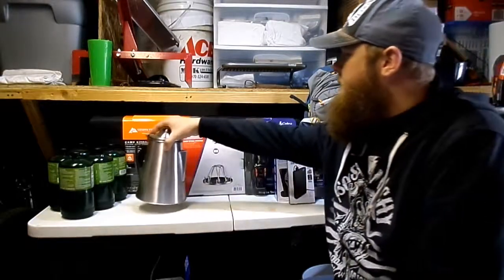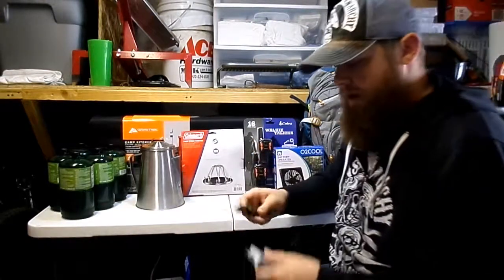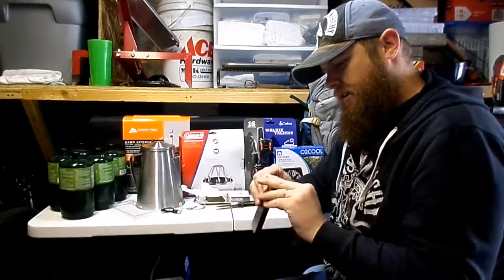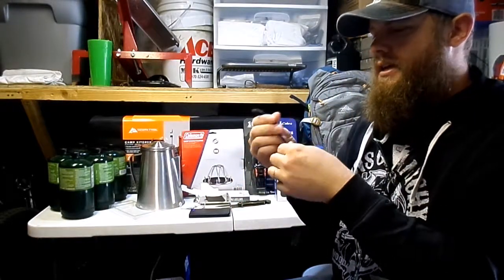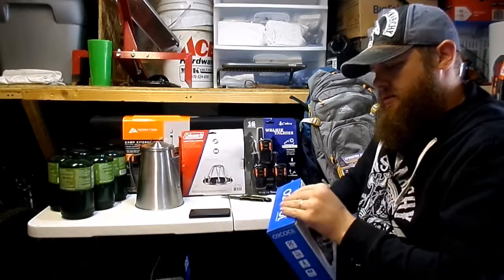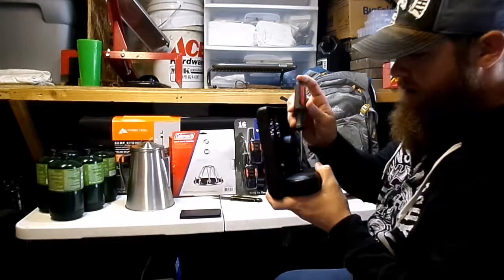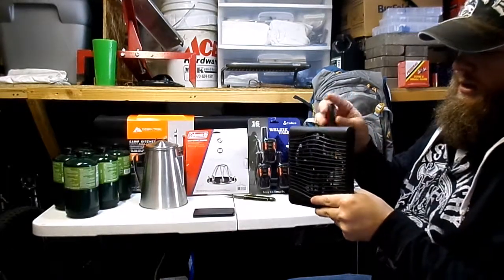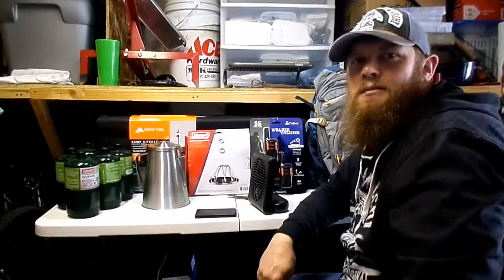portable phone and tablet charger and battery powered fan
Shawn with TDSJ just doing an unboxing of some house hold items i bought from Walmart